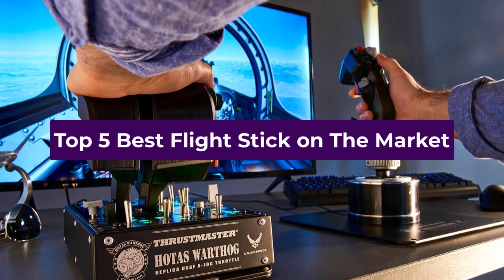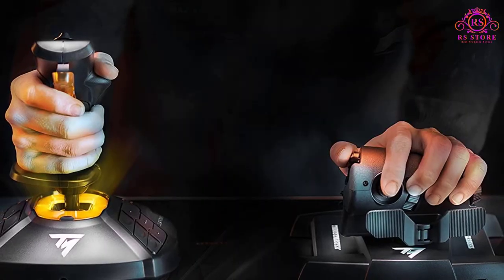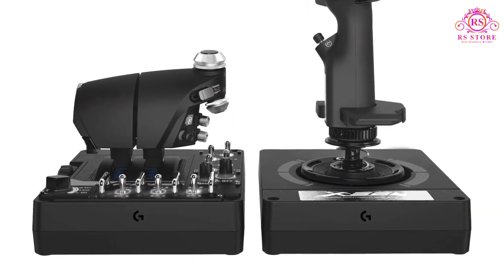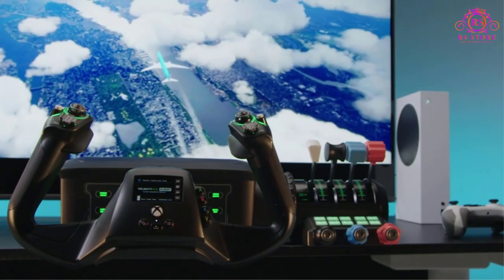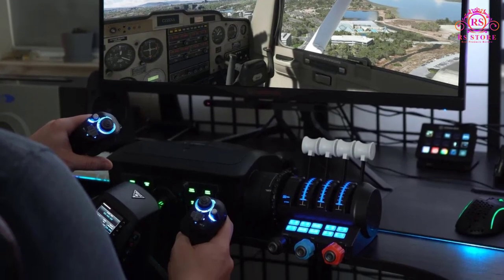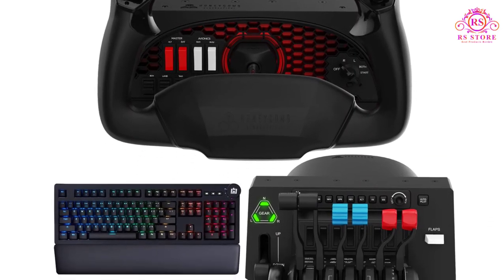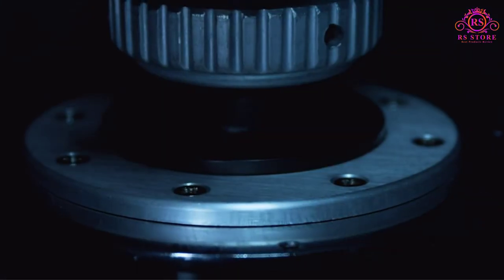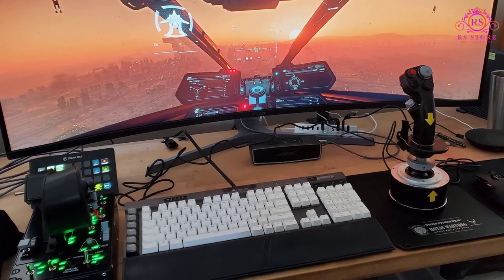Top 5 Best Flight Stick Review and Buying Guide [Best Joystick on The Market]✅✅✅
📌Product Link📌 :
✅1. Thrustmaster T16000M Flight Stick.
✅2. Logitech G X56 Throttle and Joystick Flight.
✅3. Turtle Beach VelocityOne Flight Stick.
✅4. Honeycomb Aeronautical Alpha Flight Controls.
✅5. Thrustmaster Hotas Warthog Flight Stick.